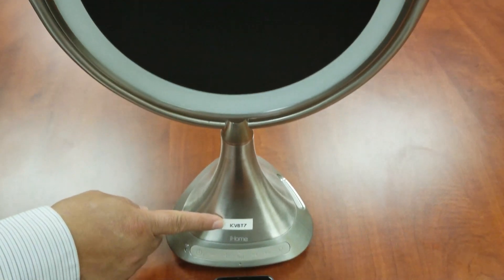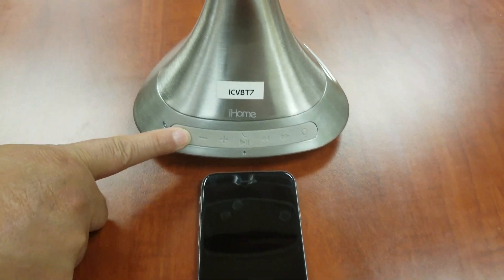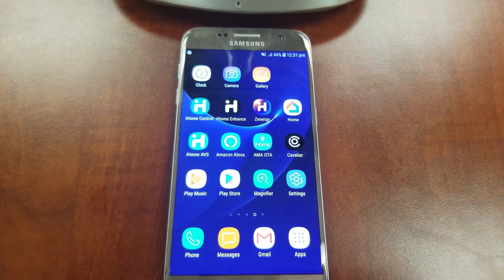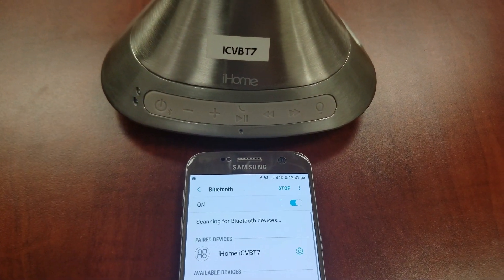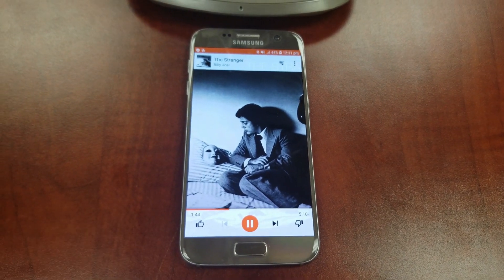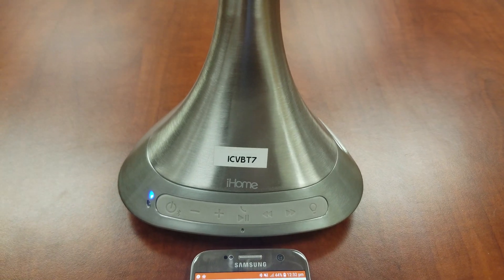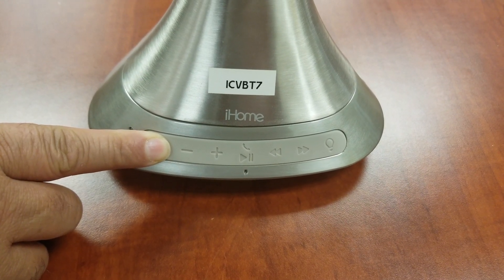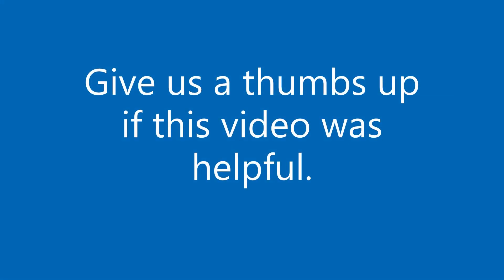iCVBT7 Vanity Mirror Bluetooth Setup Video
iHome Bluetooth setup process.